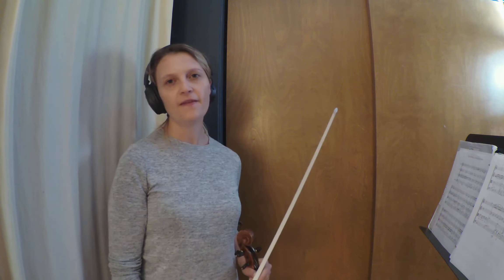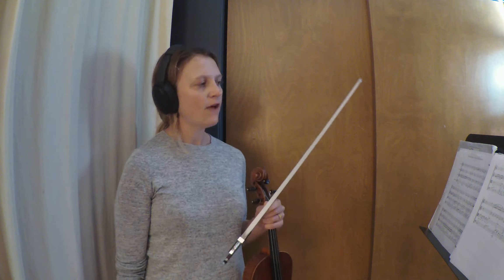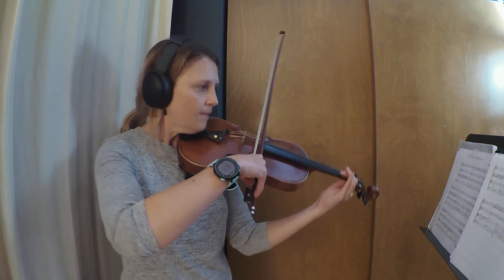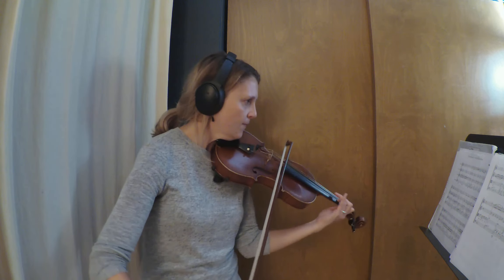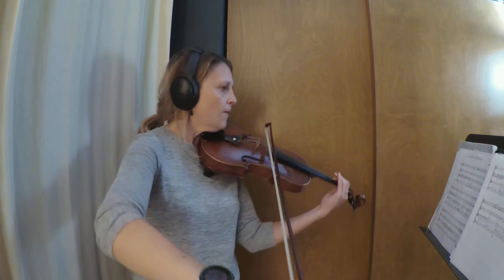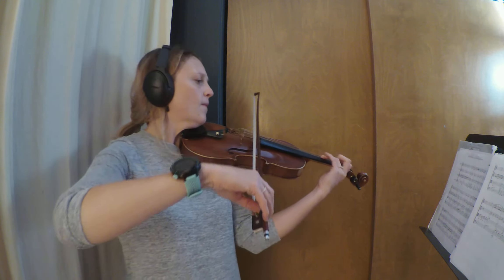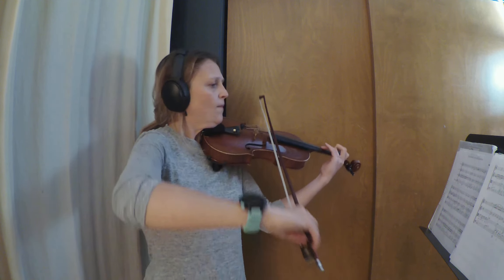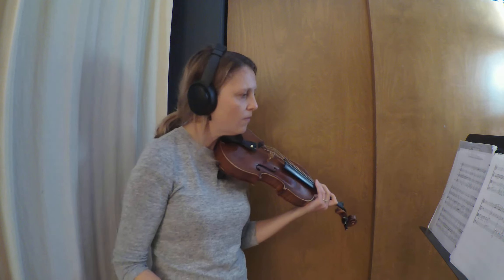Violin 2: Somewhere Over The Rainbow (cover) - for string quartet/orchestra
This is a version of the popular song, Somewhere Over the Rainbow, arranged for string quartet/orchestra.

I play through the piece at quarter note = 78.